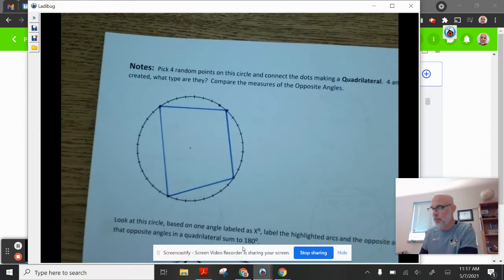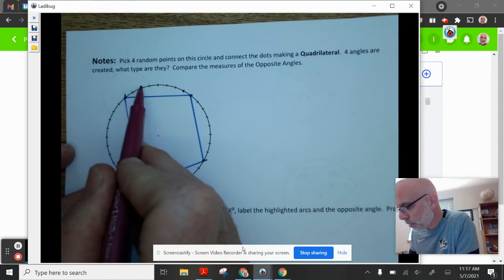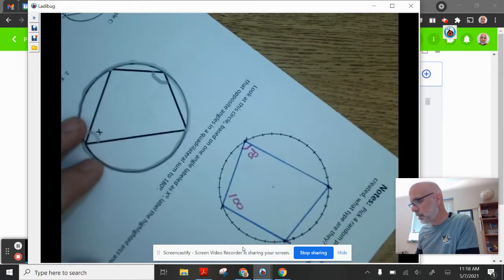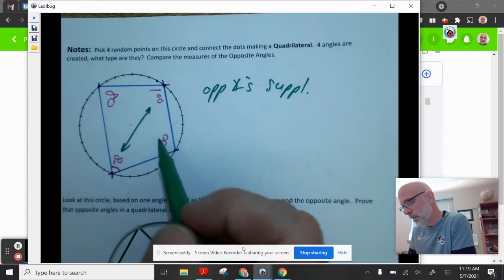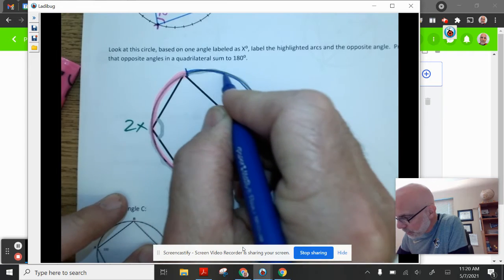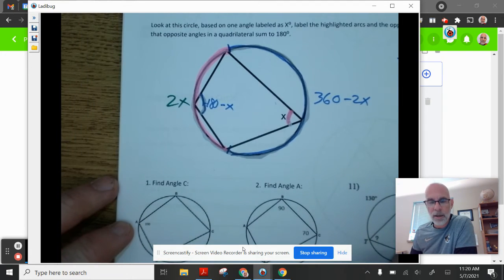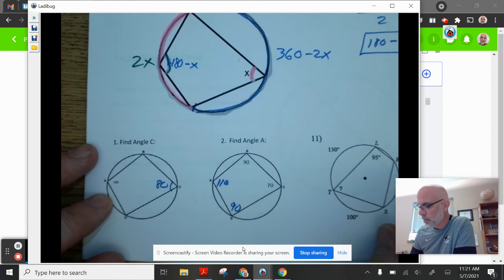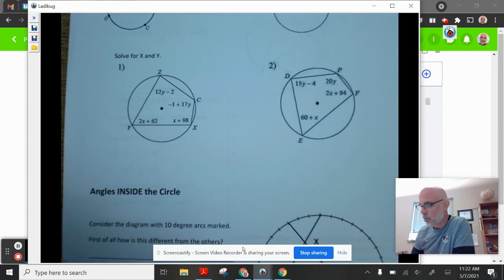Inscribed Quadrilaterals in a Circle